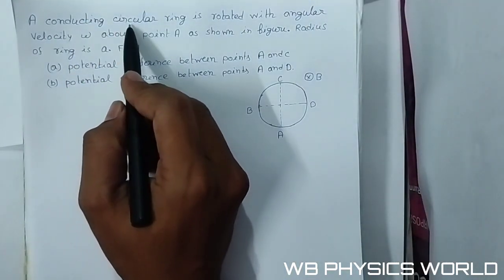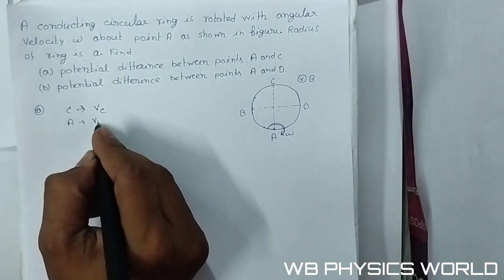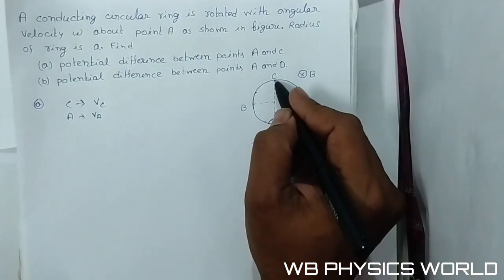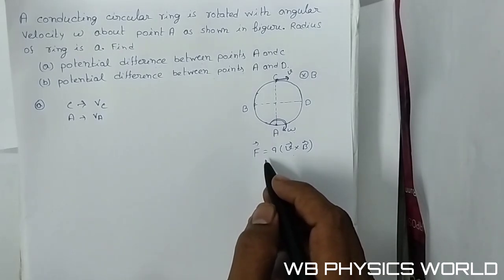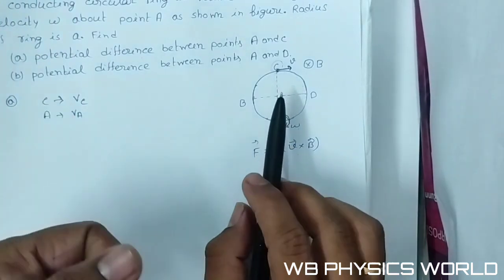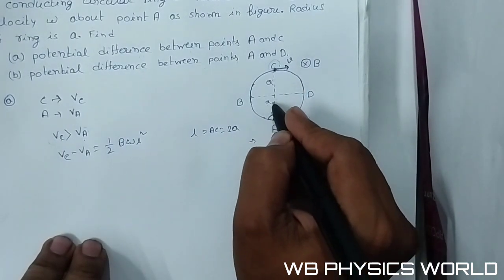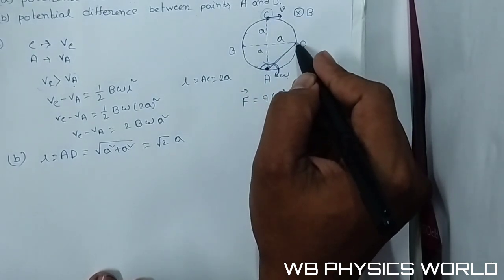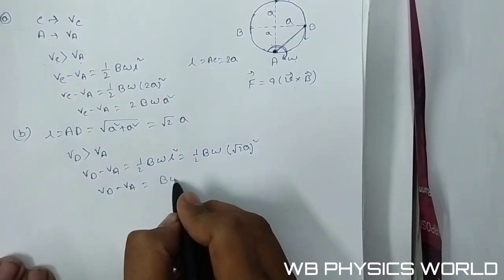A conducting circular ring is rotated with angular velocity w about point A as shown in figure. Radi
A conducting circular ring is rotated with angular velocity w about point A as shown in figure. Radius of ring is a. Find (a) potential difference between points A and C (b) potential difference between the points A and D.